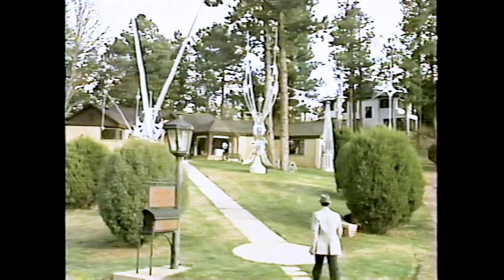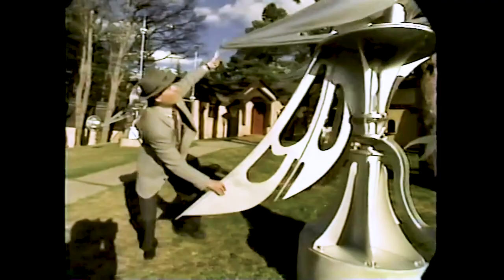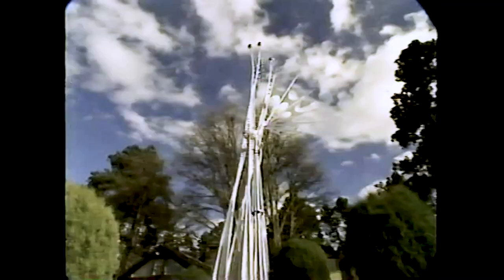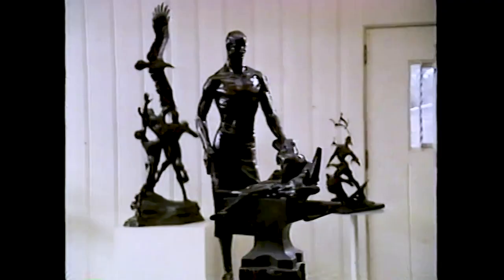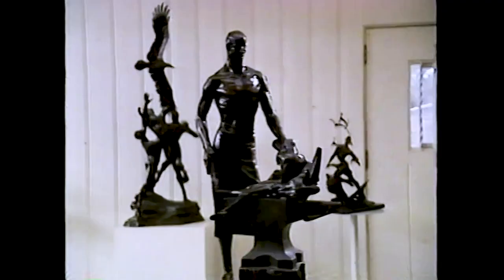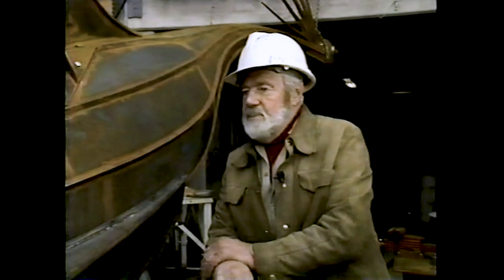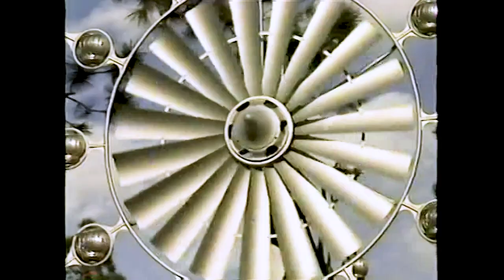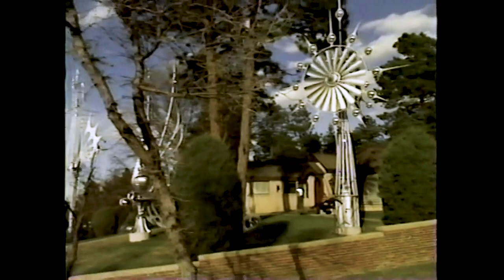The amazing sculptures of Starr Kempf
Starr Kempf was raised on a farm in Ohio near the Mennonite community of Bluffton. His family were blacksmiths and carpenters from whom he learned craft skills and engineering.

He graduated from the Cleveland Institute of Art and served in the Army Air Force during World War II. After the war he married a German immigrant who was a nurse at a hospital in Colorado Springs. In 1948 they bought land for their future home in Cheyenne Canyon, where Starr designed and built a house and art studio. The couple had two daughters and a son.

In 1955 Starr began to make bronze sculptures which he sold to collectors around the country. By 1977 his vision had expanded into the creation of large, elaborate steel wind sculptures, each of which took up to three years to construct. He said that he found inspiration on the seashores and in the mountains.

Starr Kempf committed suicide by gunshot in 1995.